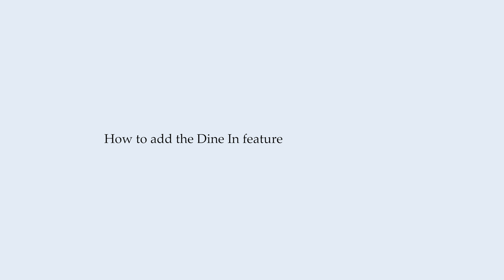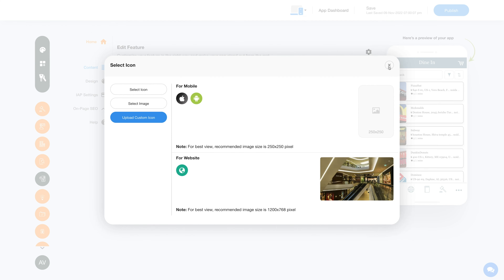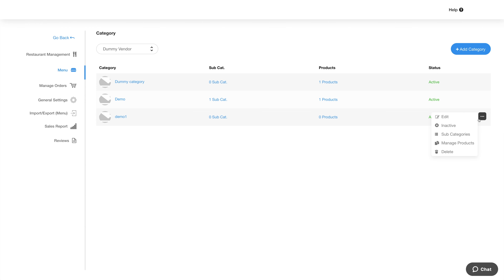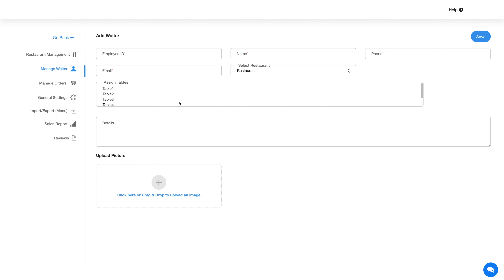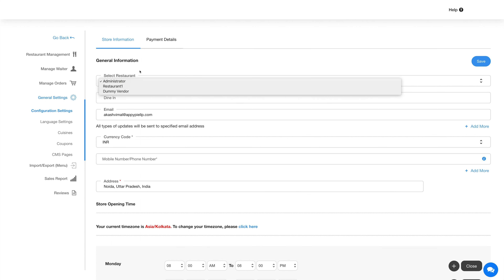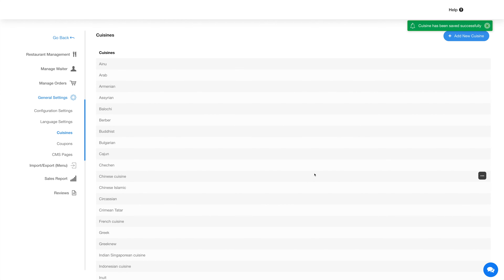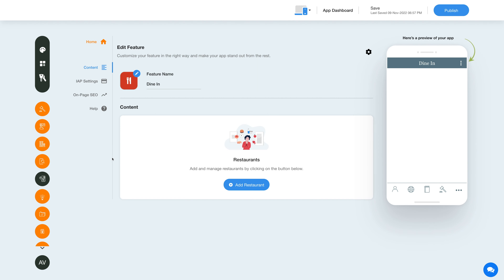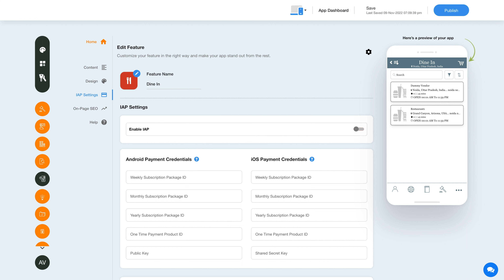How to add the Dine In feature to your app?